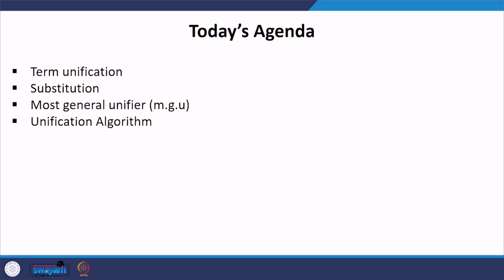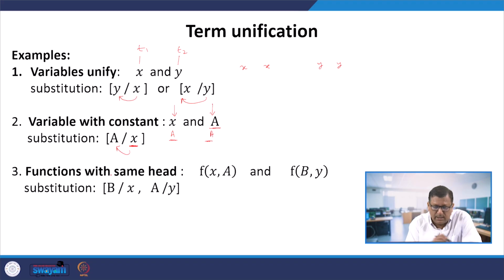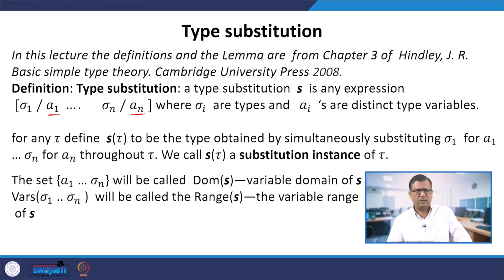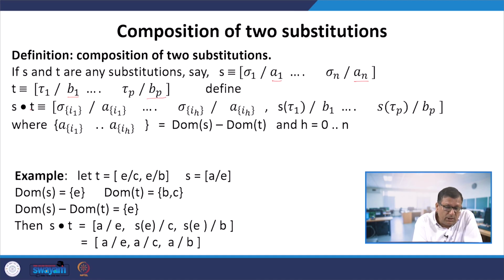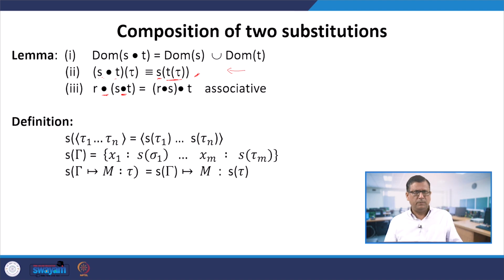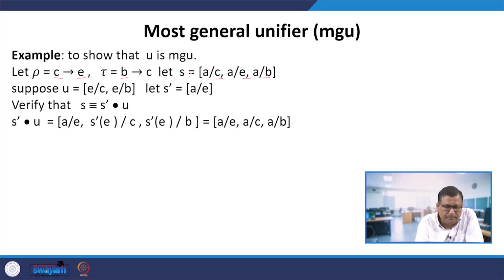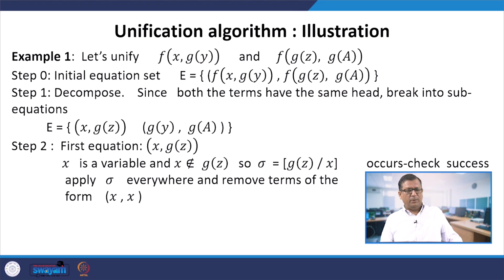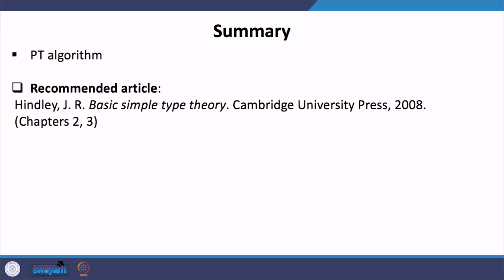Lecture 16: Term Unification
In this lecture, we study term unification, substitution, most general unifier (m.g.u)
and unification algorithm.